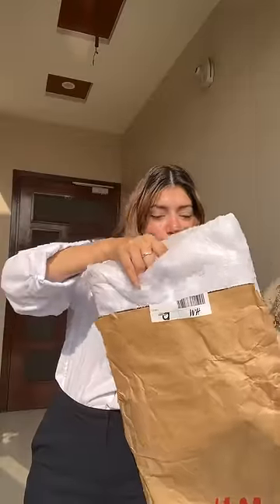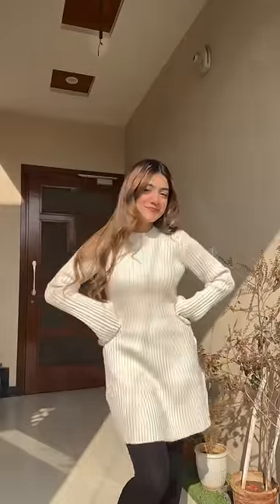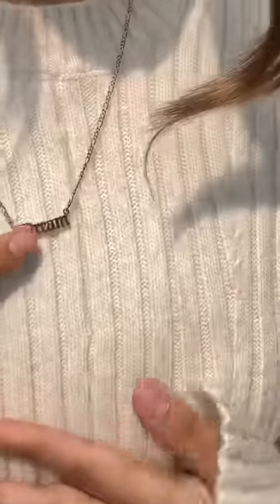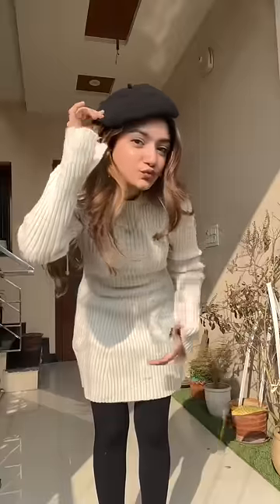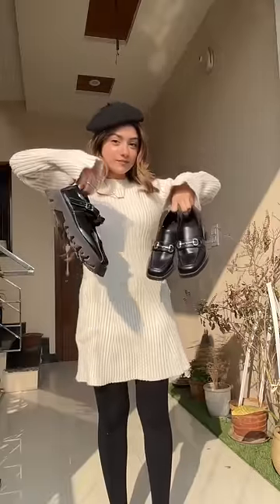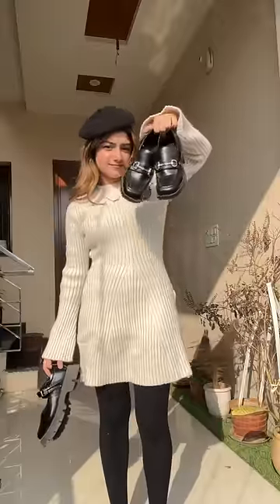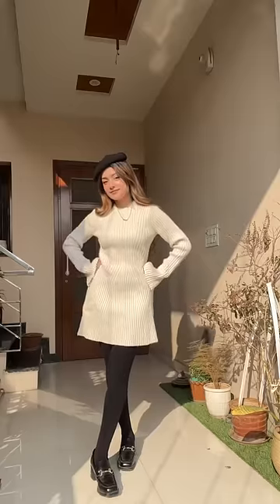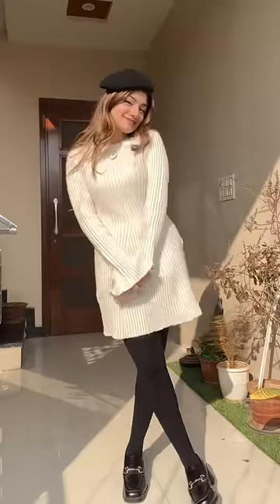Trending H&M dress😍🤎 | AMULYA RATTAN